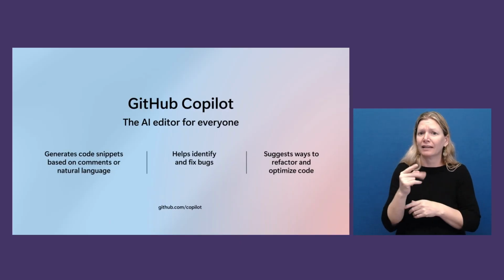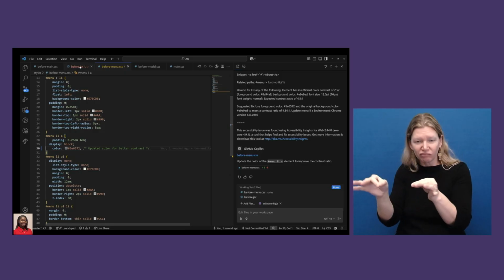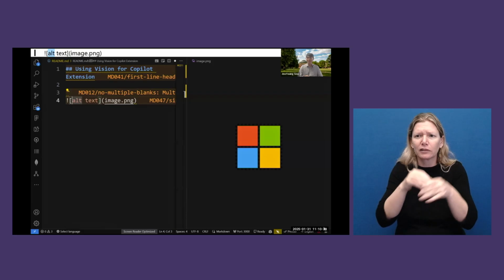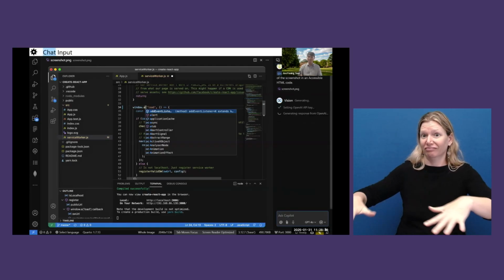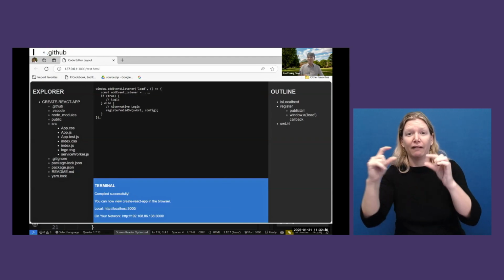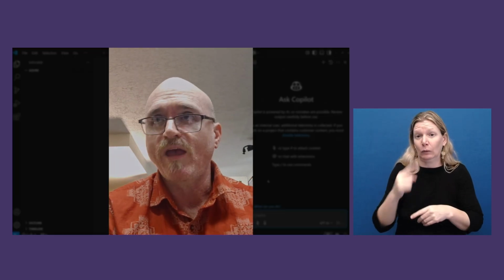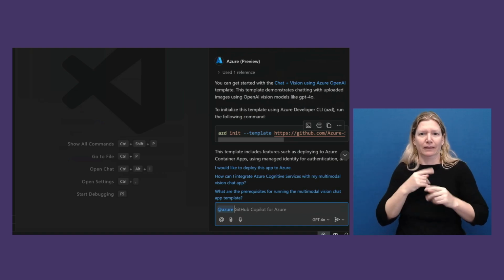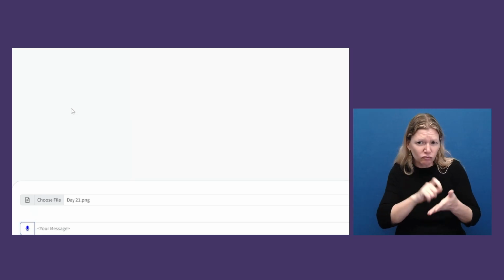Building inclusive experiences with GitHub Copilot with Amanda Silver